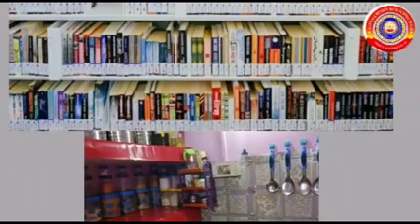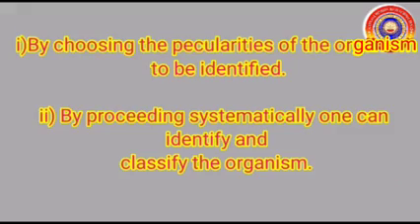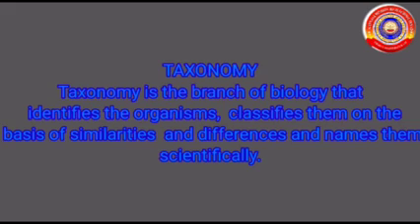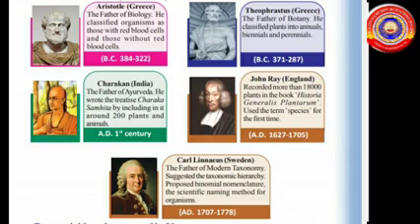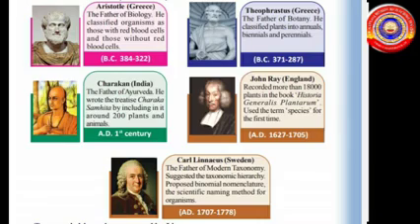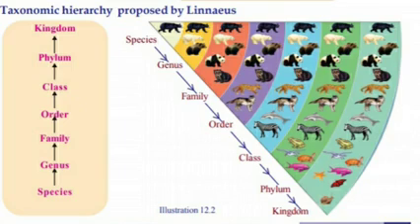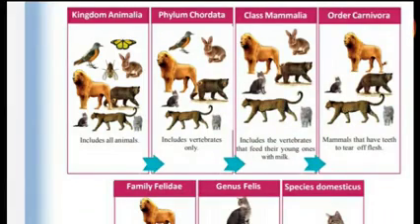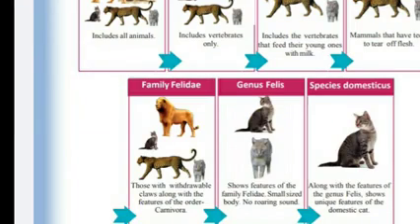Standard 8 Biology Chapter 4 Part 5 Why Classification?